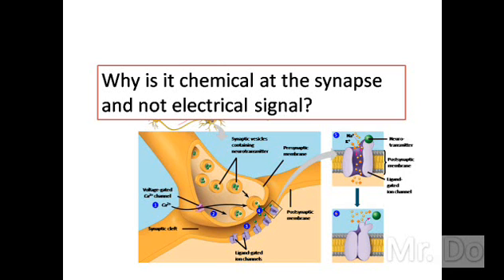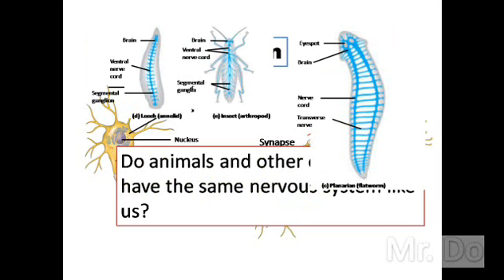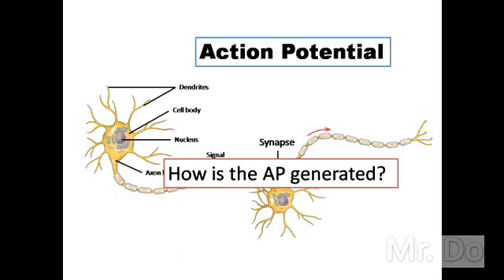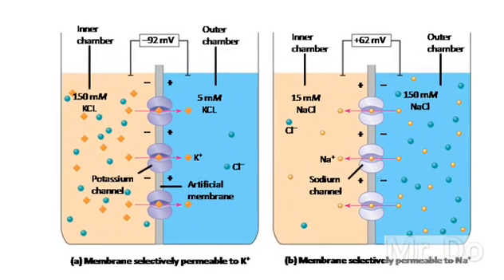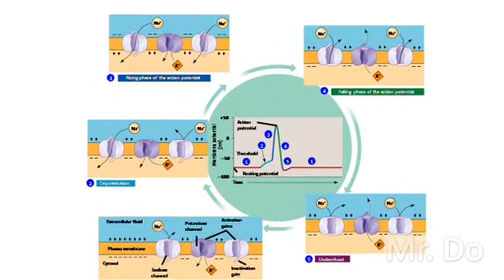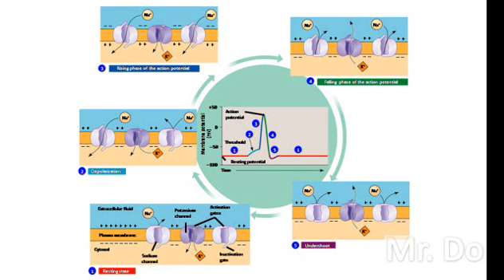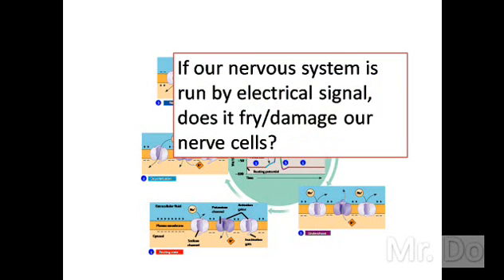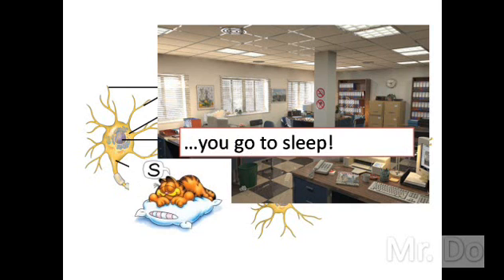action potential sodium potassium why we sleep